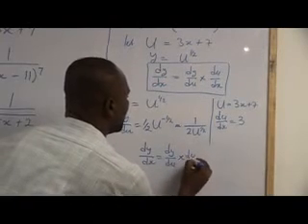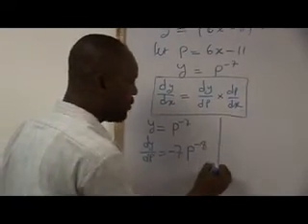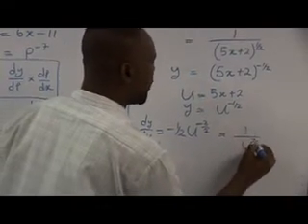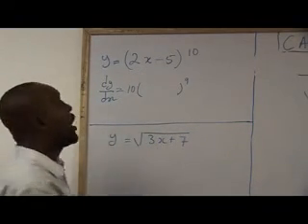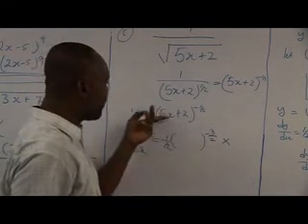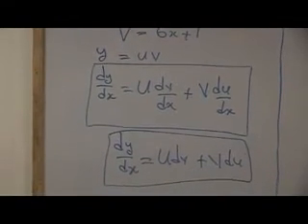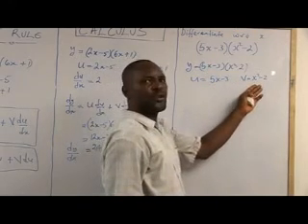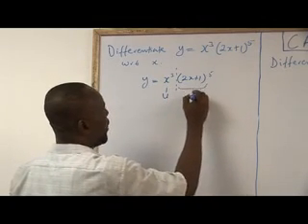Differentiation Part 1c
Differentiation Part 1 Continues